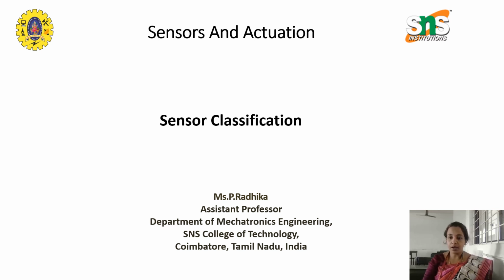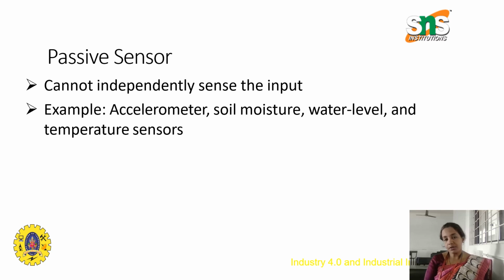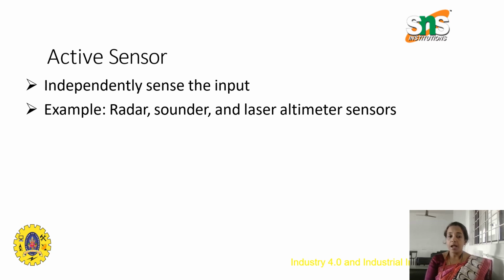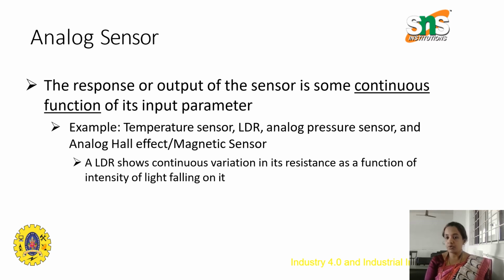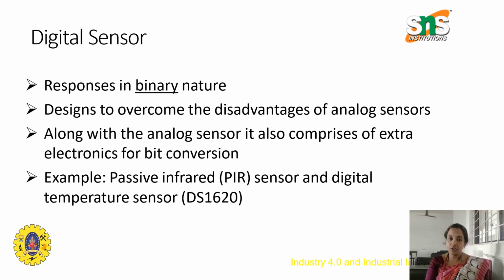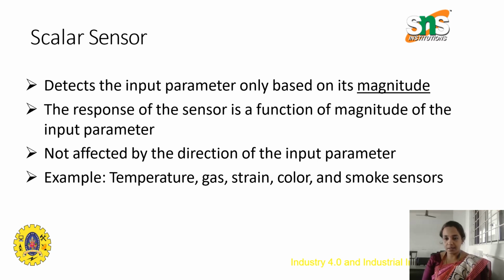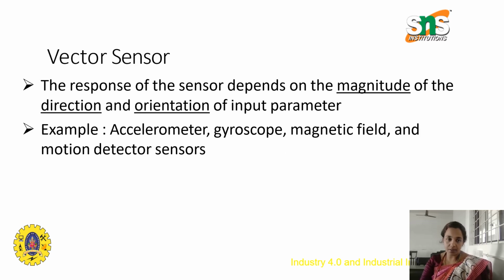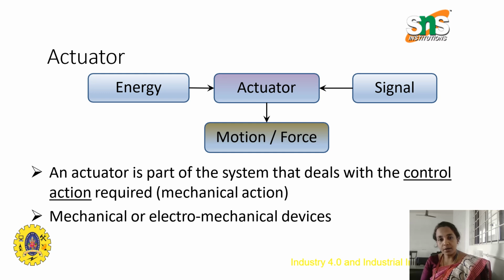Lecture Video 6 | Sensor Classification | Sensing And Actuation |Ms.P.Radhika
Hi all,
Here is my video about sensor classification in sensing And Actuation.
Sensor classification can be done based on various criteria such as the type of measurement, the working principle, the output signal, or the application.
Temperature Sensors: Thermocouples, RTDs (Resistance Temperature Detectors), Thermistors.
Pressure Sensors: Strain gauges, piezoelectric sensors, capacitive pressure sensors.
Proximity Sensors: Inductive, capacitive, optical sensors.
Position Sensors: Potentiometers, encoders, LVDTs (Linear Variable Differential Transformers).
Flow Sensors: Ultrasonic, electromagnetic, turbine flow sensors.
Level Sensors: Float sensors, ultrasonic level sensors, capacitive level sensors.
Force Sensors: Load cells, piezoelectric sensors.
Light Sensors: Photodiodes, phototransistors, LDRs (Light Dependent Resistors).
Enjoy learning